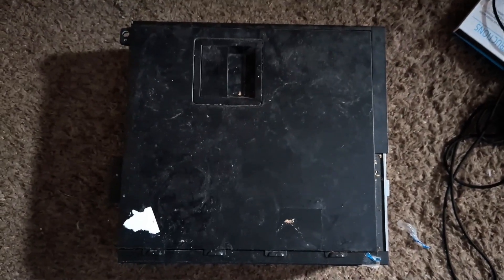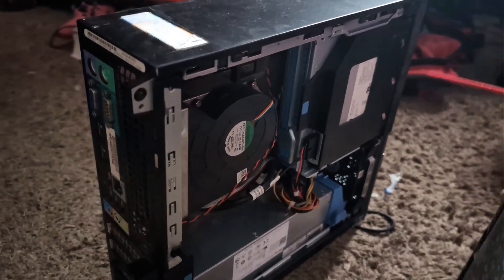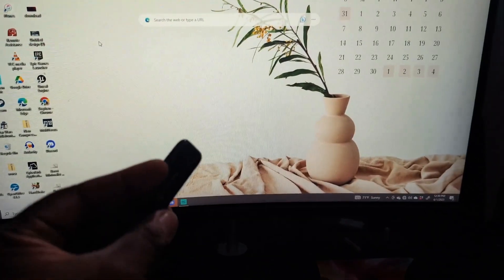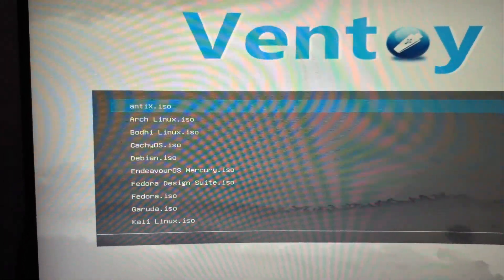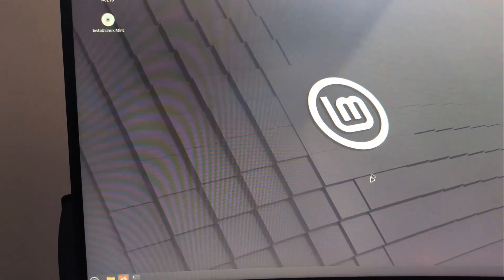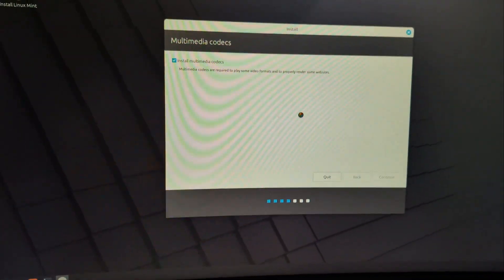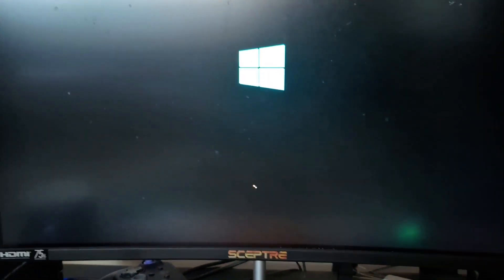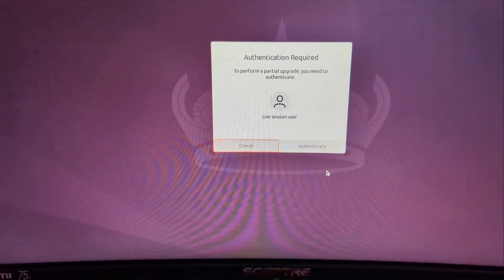Trying Linux and failing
"What if I told you that the ancient PC sitting in your closet isn’t trash, but rather a hidden gem waiting to be unlocked? Prepare to be amazed as we transform outdated tech into surprisingly capable systems using the latest Linux distributions, challenging everything you thought you knew about the lifespan of hardware."**My First Time Trying Linux: A Journey of Beautiful Failure**

I want to share my first experiences with Linux after many years of using Chromebooks and Chrome OS. I got started with Linux through the built-in Debian virtual machine on Chrome OS, and I also attempted a full Linux installation. In this post, I’ll walk you through the steps I took and the challenges I faced—from cleaning out an old PC to troubleshooting installation issues and booting from a USB drive.

I tried installing Linux Mint and Ubuntu, and I encountered a few hurdles along the way. Although my setup wasn’t perfectly smooth, I am eager to share my thoughts and would love to hear your suggestions for my next Linux adventure. Join me on this exciting journey of discovery and learning!

**00:00 Introduction and Channel Overview**
**00:20 First Encounter with Linux**
**00:53 Challenges with Steam and Gaming on Linux**
**02:21 Preparing the Old PC for Linux**
**05:48 Booting Linux from USB**
**06:50 Choosing a Linux Distro**
**10:39 Installation Issues and Switching Distros**
**13:52 Final Thoughts and Future Plans**